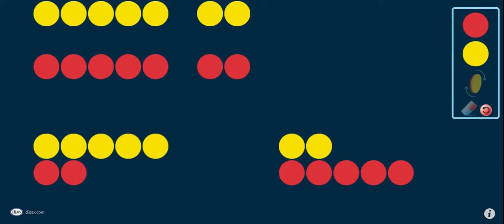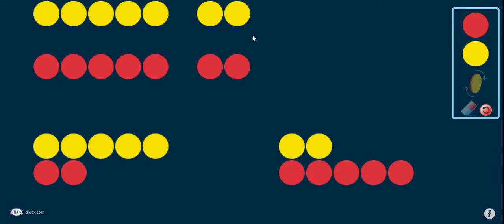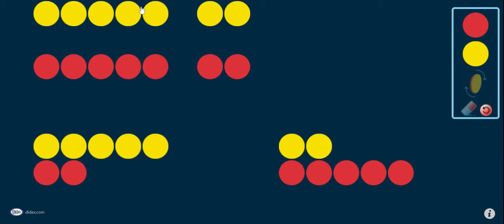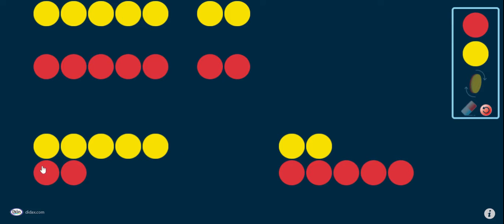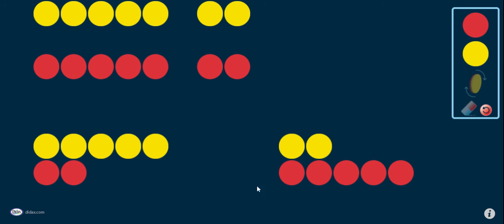Adding Integers - 2 Color Counter Model